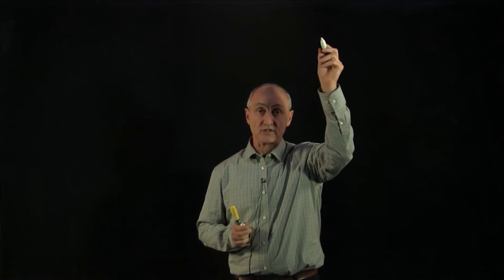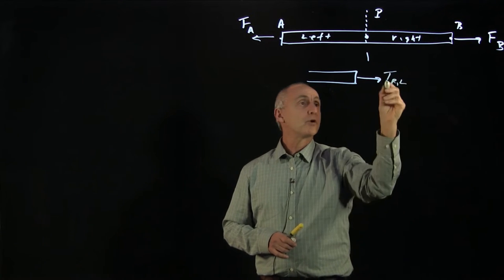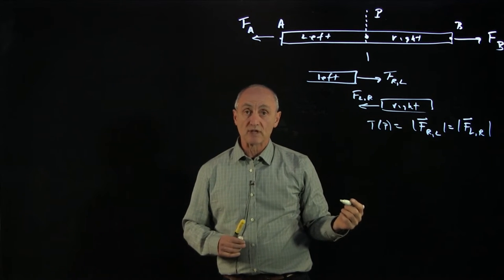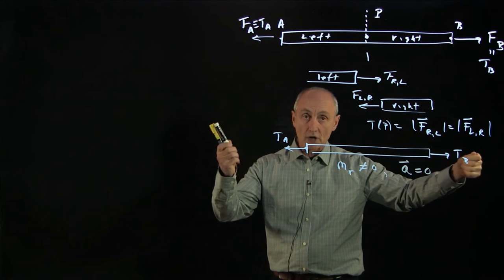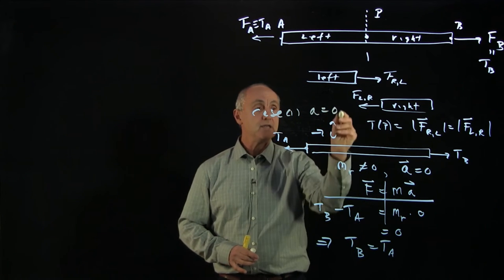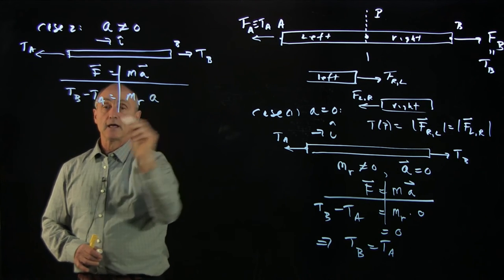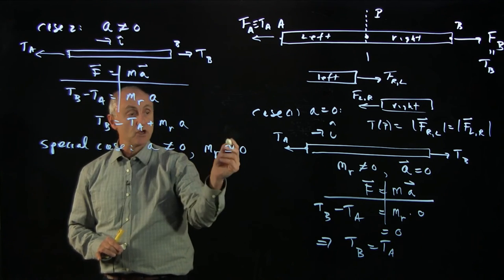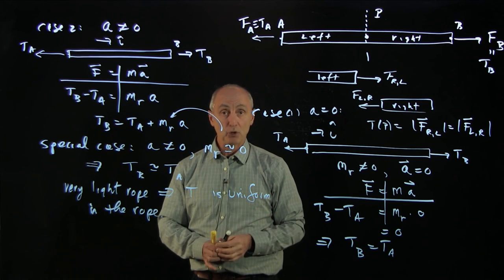7.2 Ideal Rope